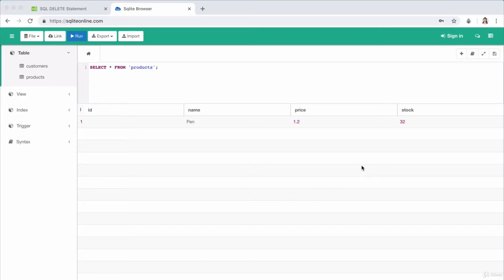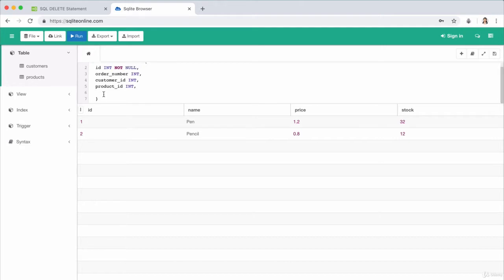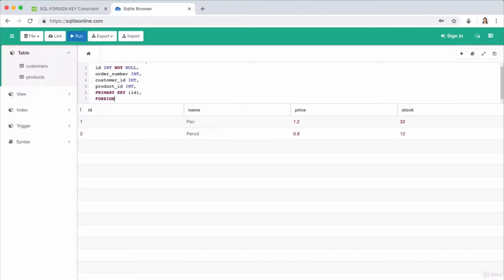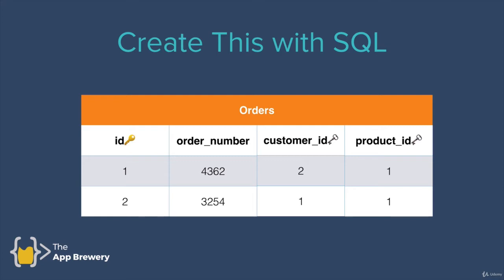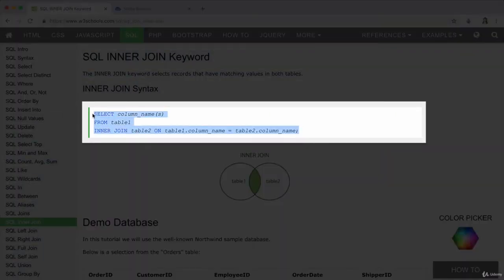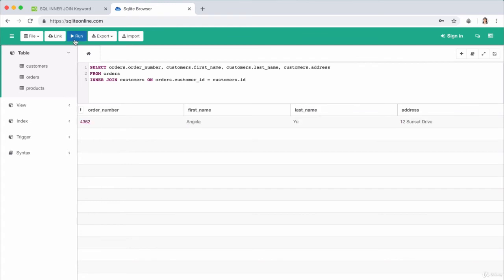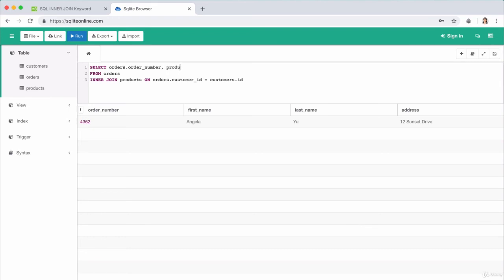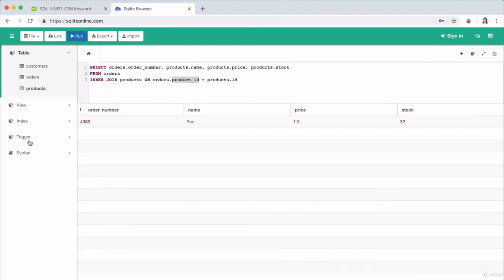147 Understanding SQL Relationships, Foreign Keys and Inner Joins